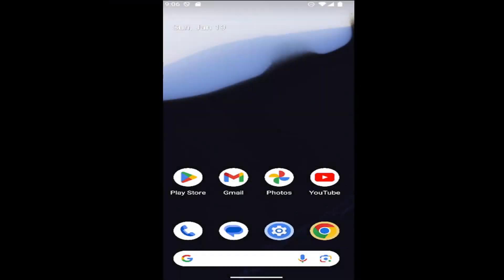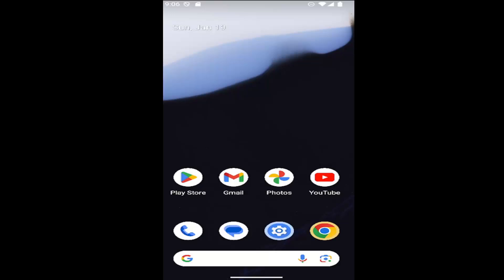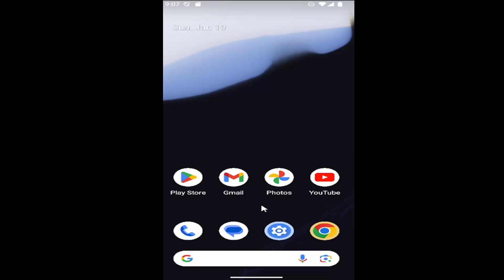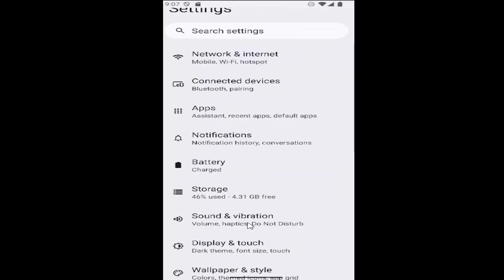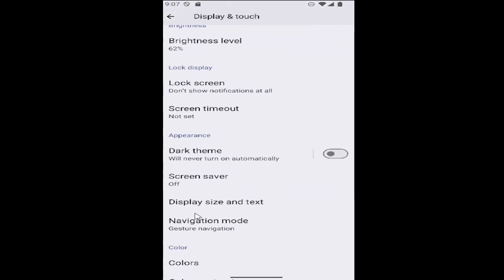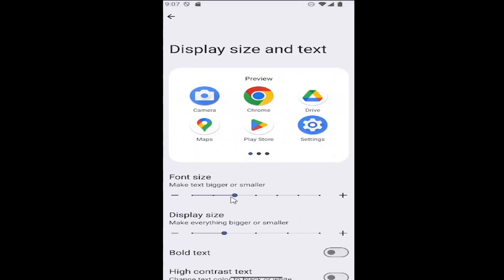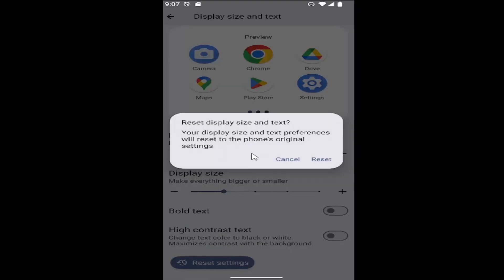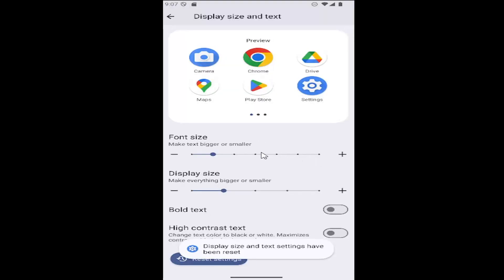How To Reset Display Size and Text on Android Phone [Guide]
This guide explains how to reset the display size and text on an Android phone, helping users restore their screen settings to a comfortable and default view. Adjusting display size and text can sometimes lead to issues with readability or screen proportions, making it essential to revert to the original settings. The tutorial provides easy-to-follow instructions for modifying text size and display adjustments within the phone's settings. By following these steps, Android users can quickly fix any display issues and enhance their overall device experience.

Issues addressed in this tutorial:
reset display size and text on android phone
reset display settings android
how to increase text size on android phone
how to change text size on android phone
android display size setting
how to change screen size on android phone
android reset display settings
change text size on android phone
android text size settings
android reset screen
how to adjust text size on android phone